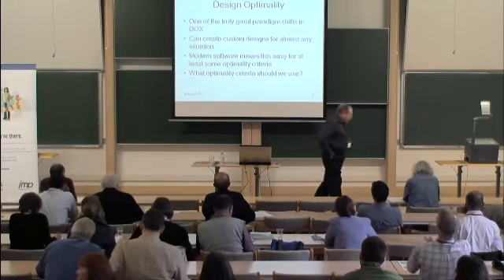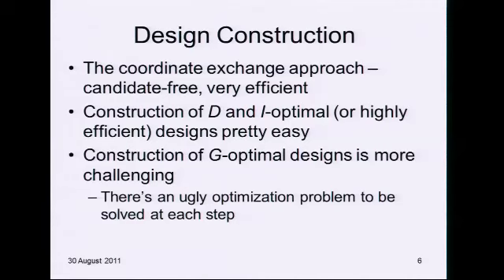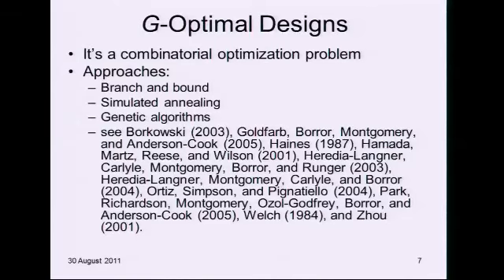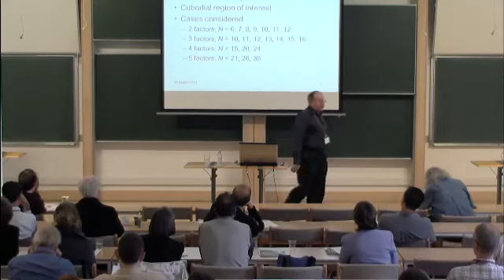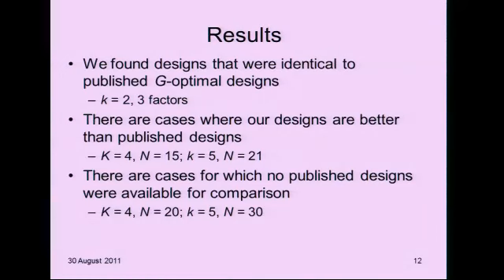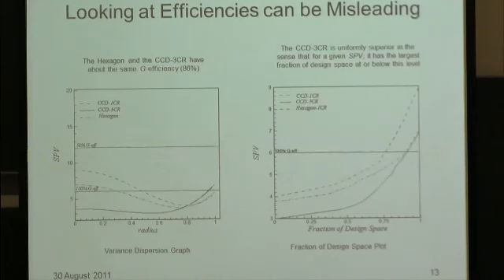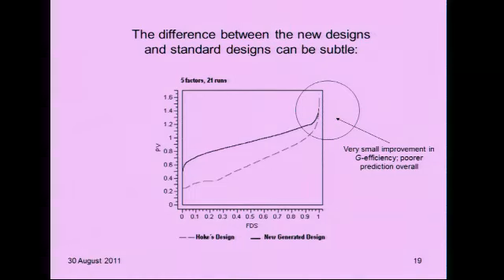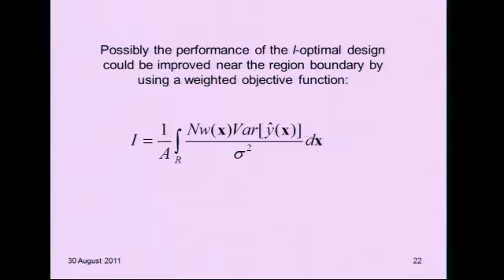Prof. Doug Montgomery | Constructing and Assessing Exact G-Optimal Designs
Title: Constructing and Assessing Exact G-Optimal Designs
Speaker: Professor Doug Montgomery (Arizona State University)
Date: 30th Aug 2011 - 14:00 to 14:30